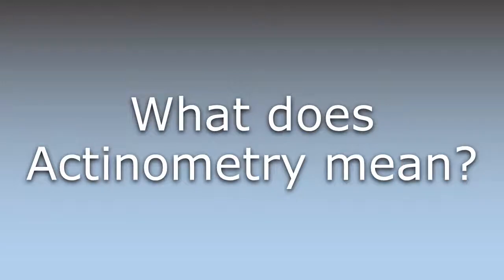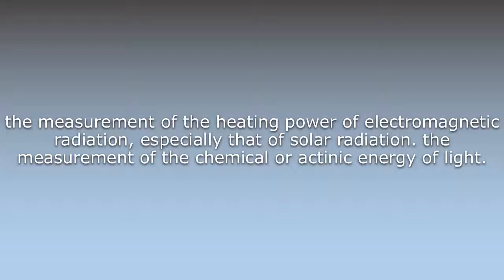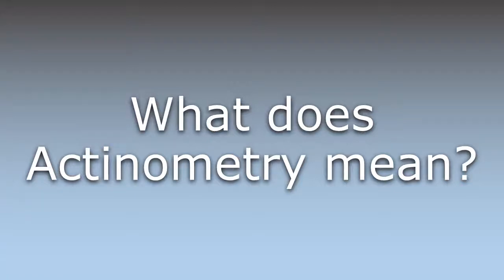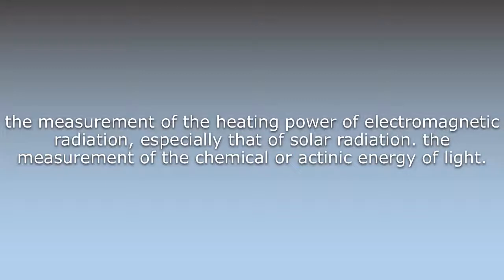What does Actinometry mean?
What does Actinometry mean in English? Learn the meaning of the word Actinometry! How to Pronounce Actinometry. Expand your vocabulary, learn words.